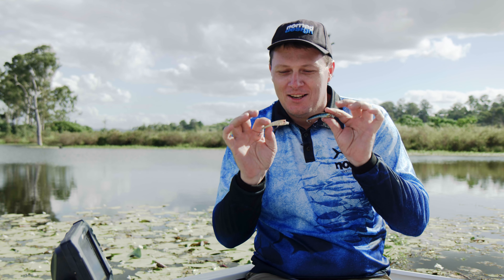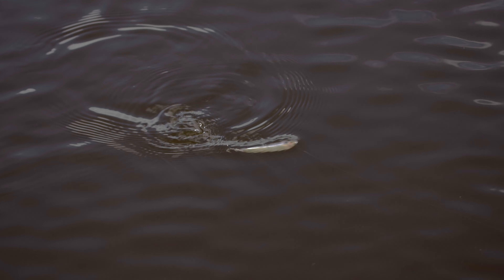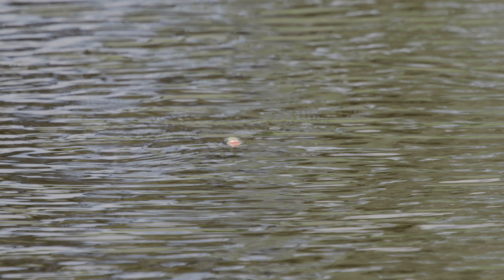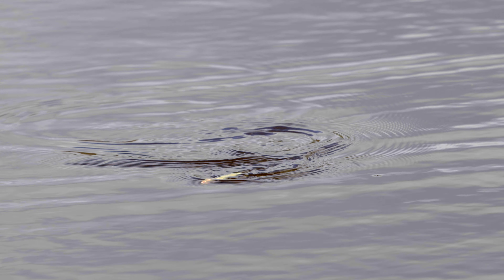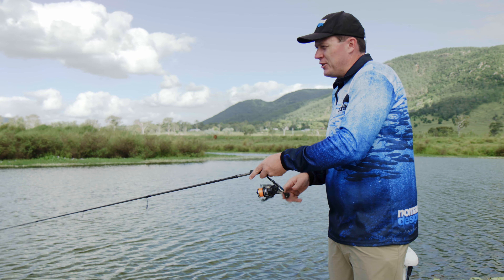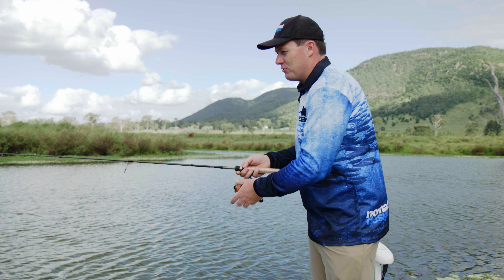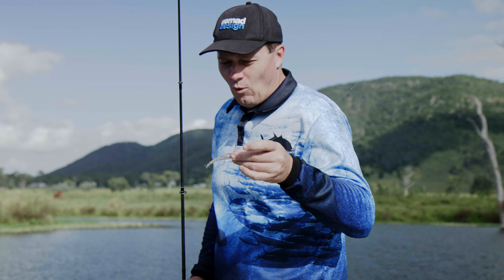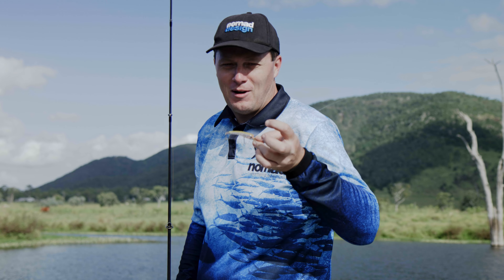How to use the Maverick Surface Lure from Nomad Design - Tips & Techniques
Damon Olsen shows how to use the Maverick 68 surface lure. Versatile to say the least, the Maverick can be retrieved in different ways to trigger strikes. Surface walk the dog, sub surface slow roll, long sweeps, short twitches. Mix it up with the Maverick.